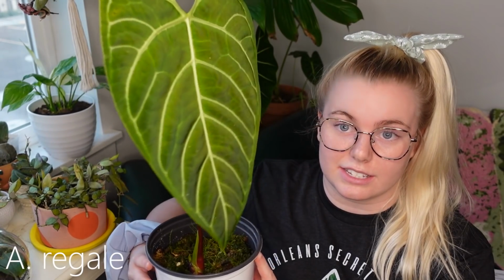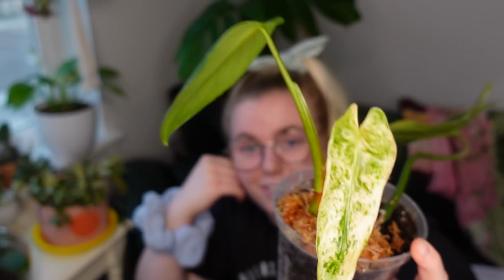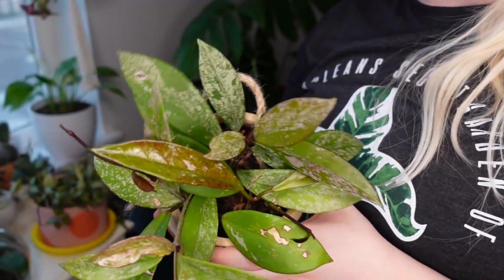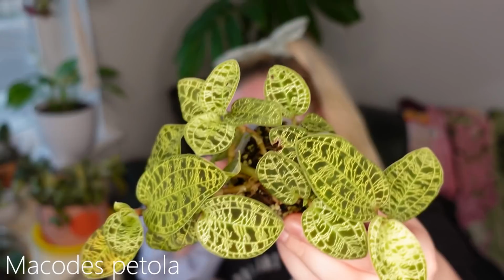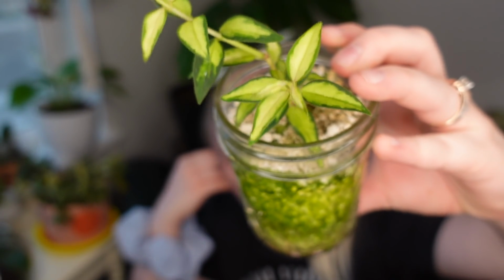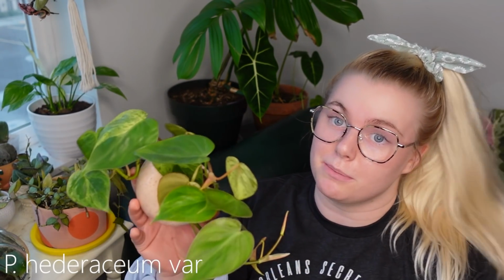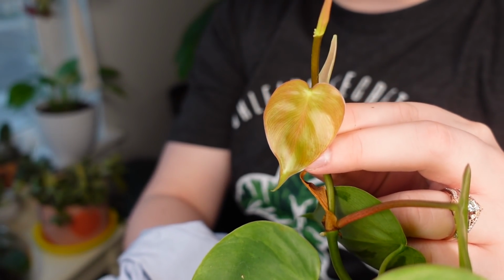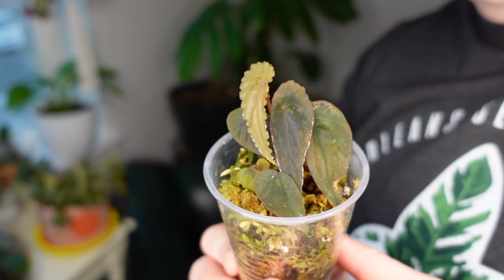August Houseplant Favorites | My 10 Favorite Plants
today i tell you about my favorite 10 houseplants for the month of august!

MERCH!!!